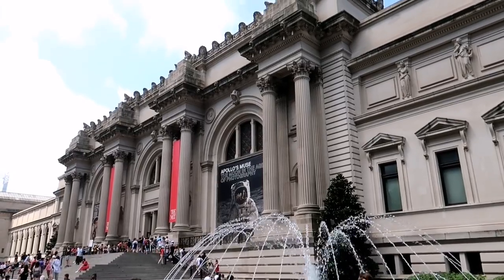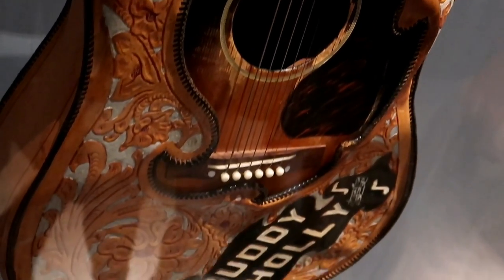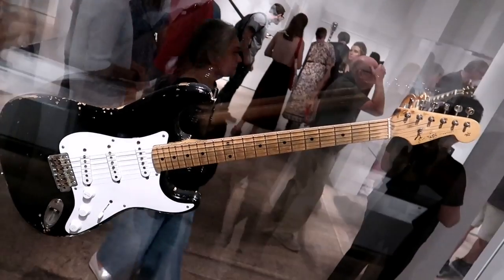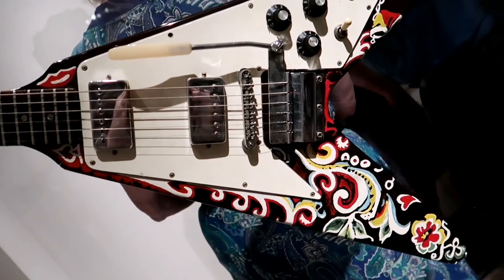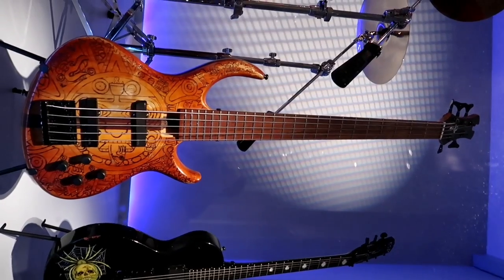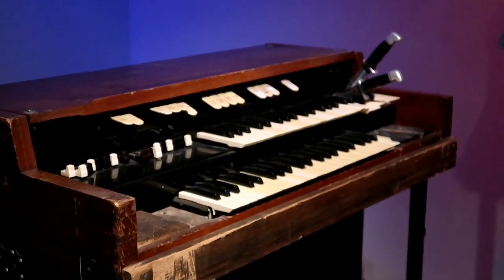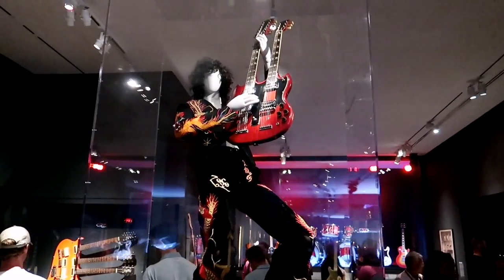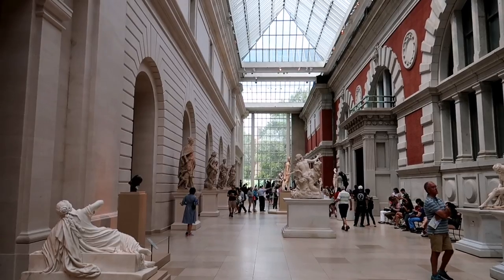PLAY IT LOUD The Most EPIC Rock N' Roll Collection EVER!? THE MET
#1112 The Most EPIC Rock And Roll Collection EVER!? THE MET - Play It Loud - Manhattan (8/23/19)